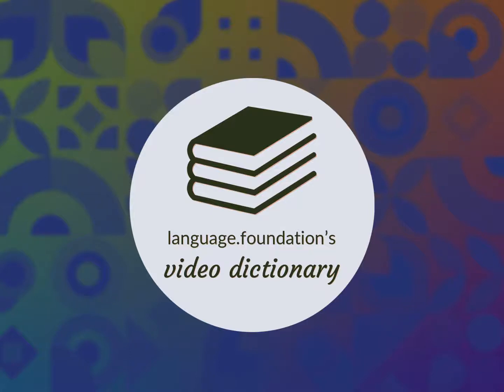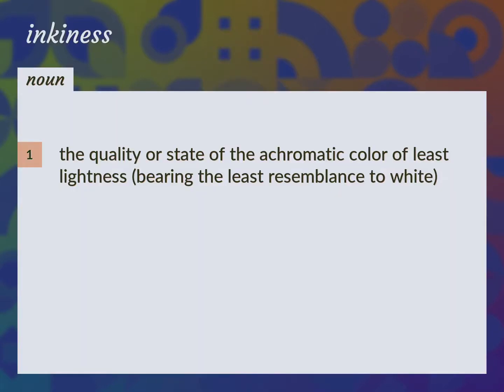Inkiness | meaning of Inkiness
What is INKINESS meaning?